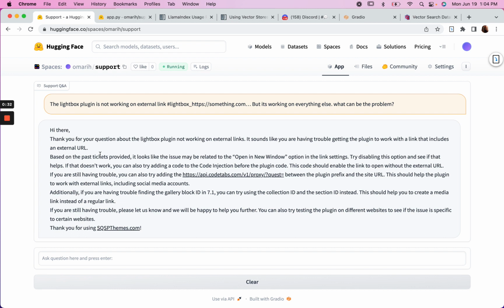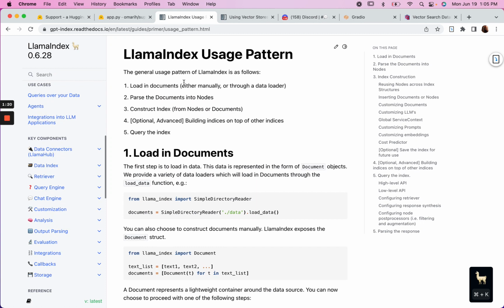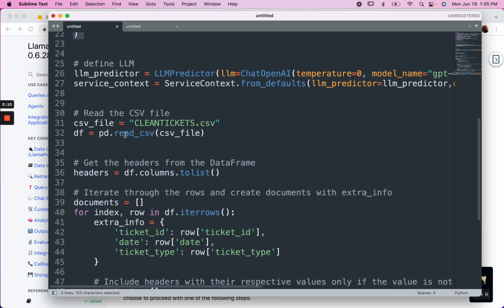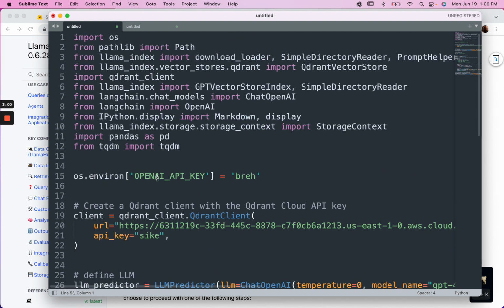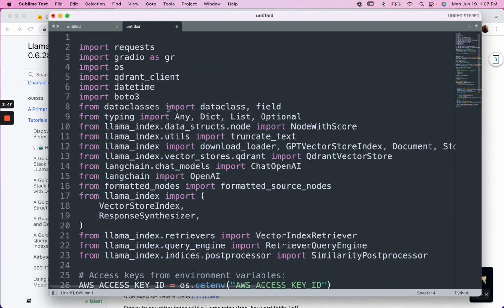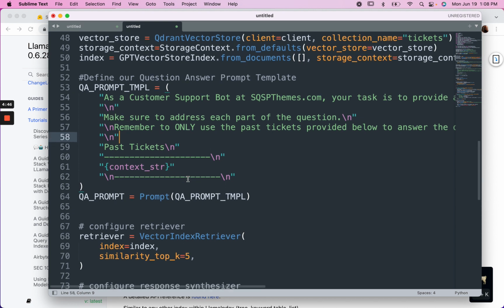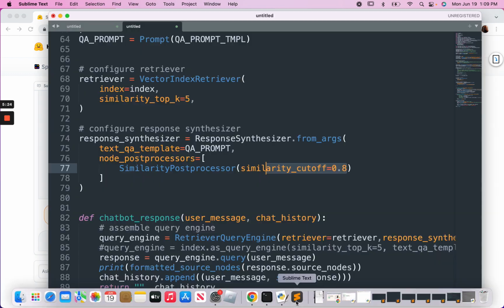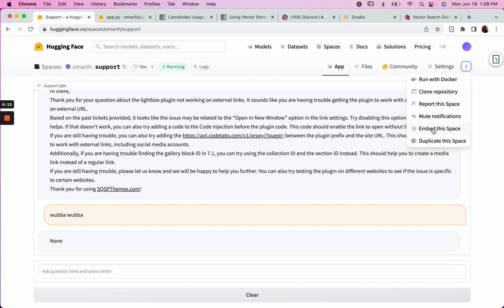Creating a Customer Support SearchBot with LlamaIndex, Qdrant, and OpenAI